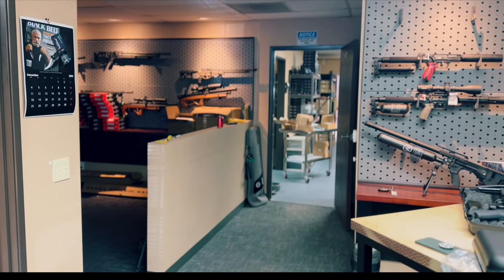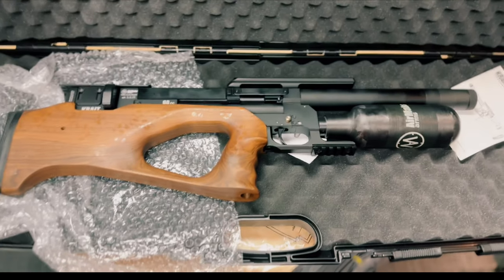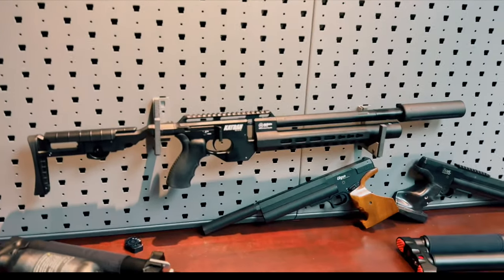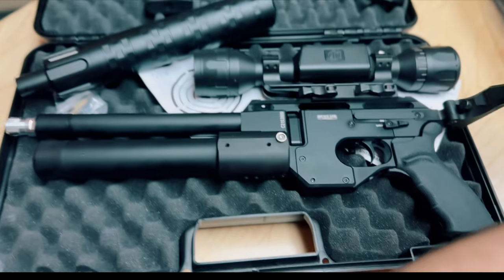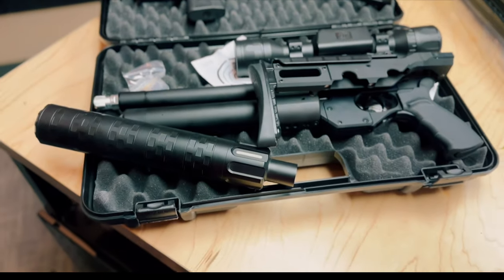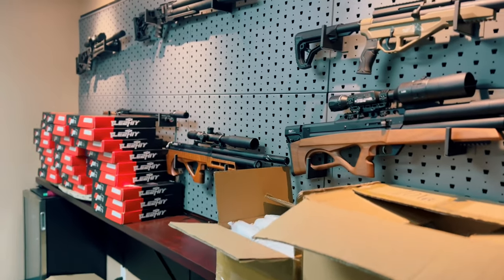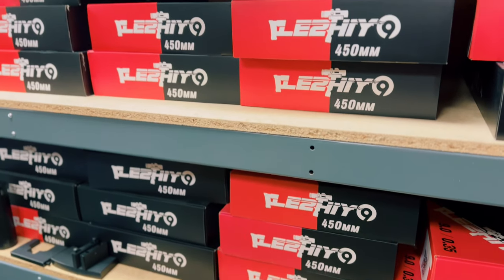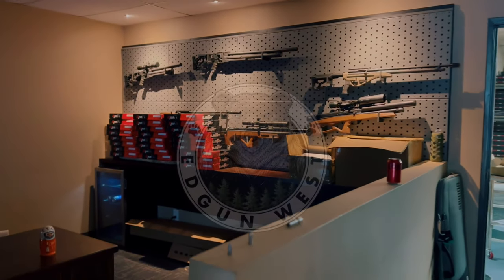Visit to EDgun West HQ!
My Pew Pew Setups, Optics, Cameras, Merch